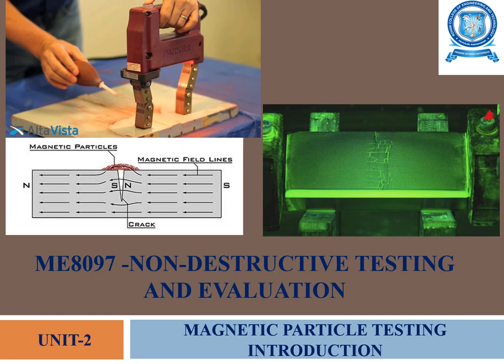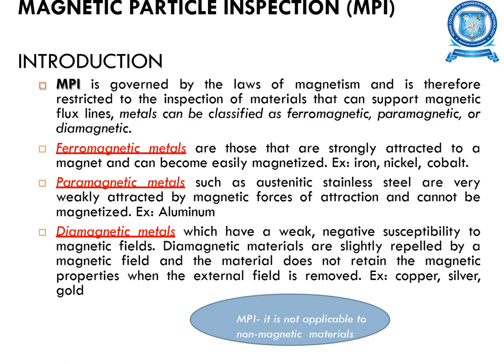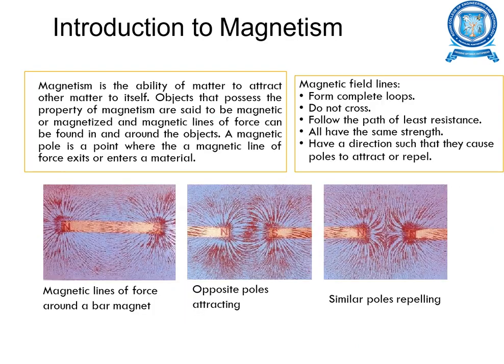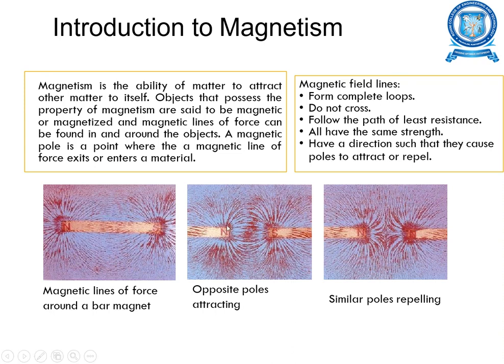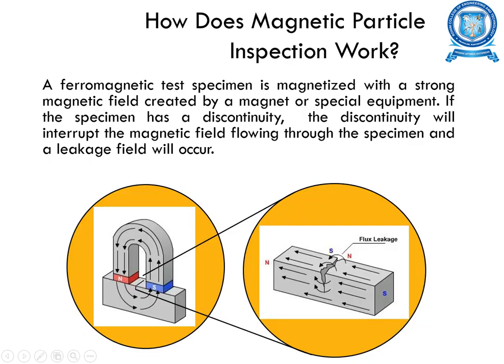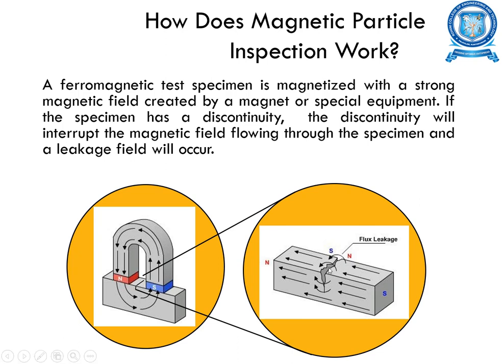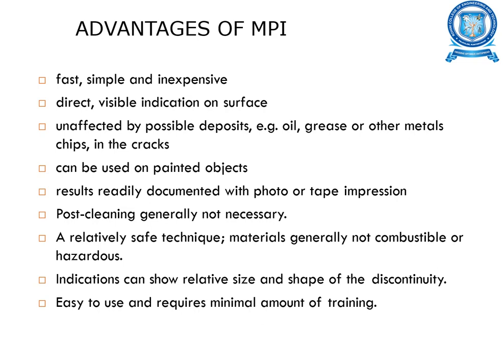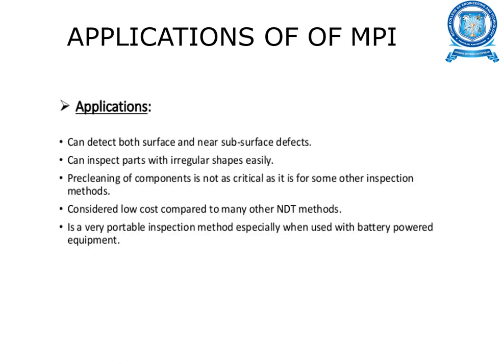ME8097 UNIT II NON DESTRUCTIVE TESTING METHODS PART 2